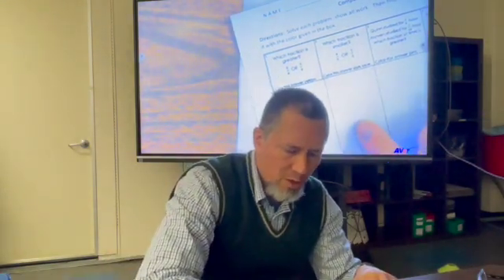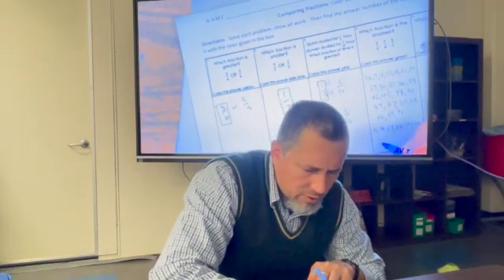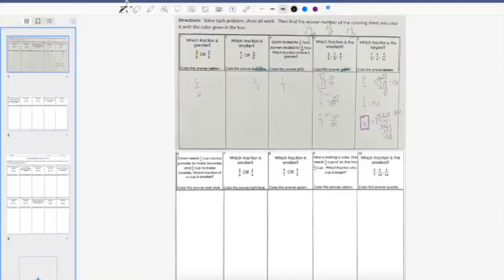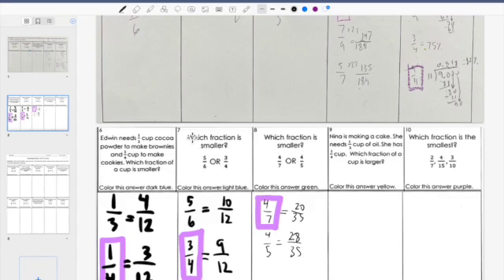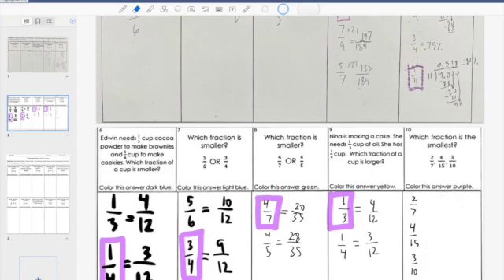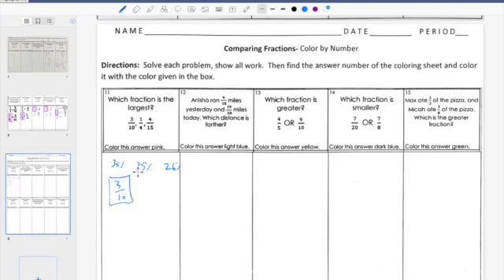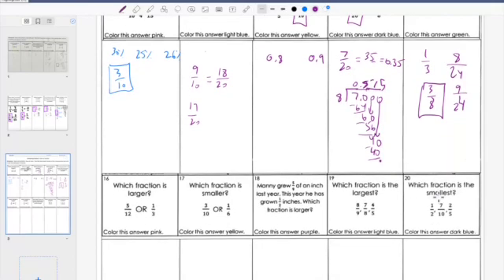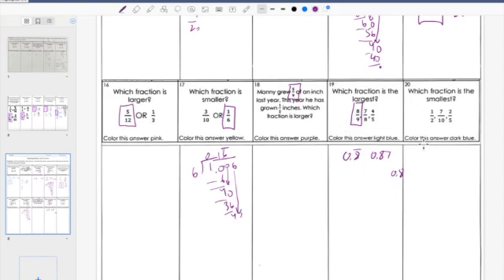Comparing Fractions & Solutions by Mr. Rivero, MA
Video solutions to homework on comparing fractions.